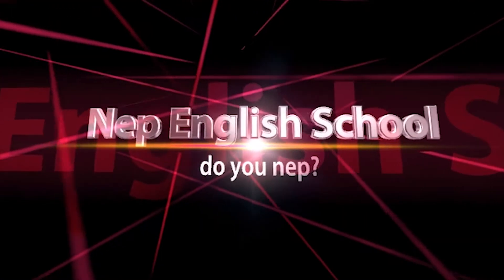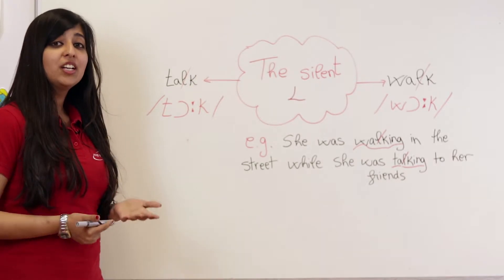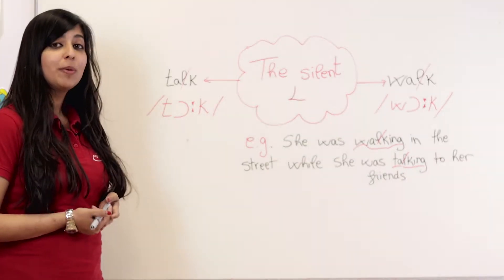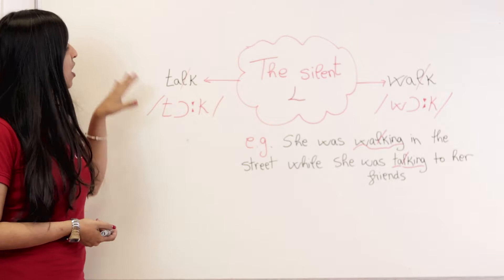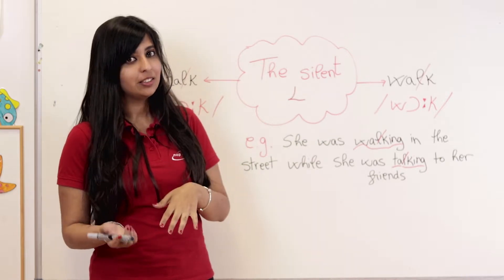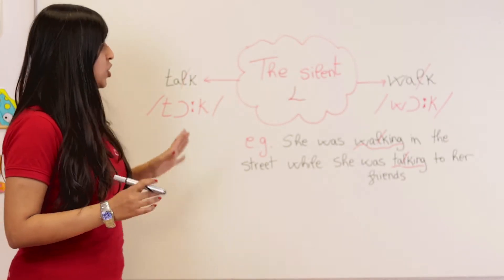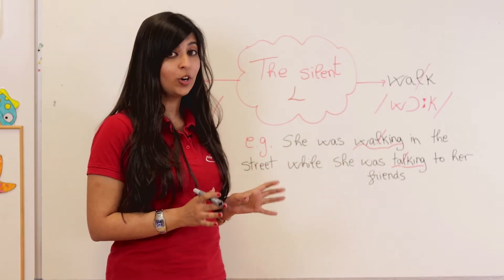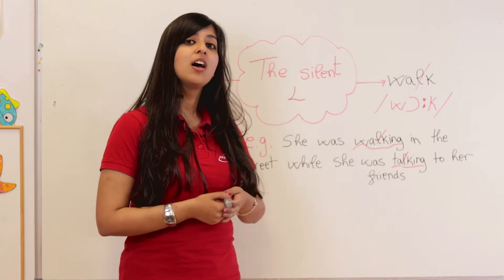The silent 'L'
Nuestra teacher Jaanam Paryani nos descubre cómo se pronuncia 'The silent L', una de las cuestiones que más cuesta a la hora de aprender english a nuestros students. ¿Practicamos con ella?